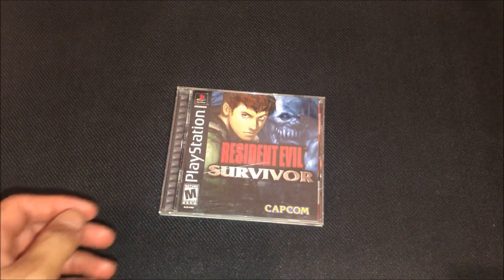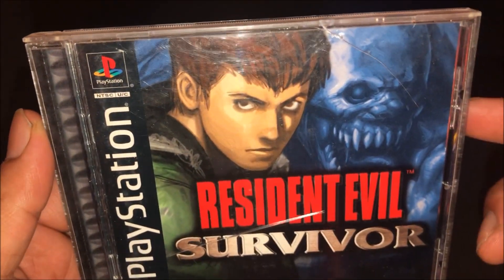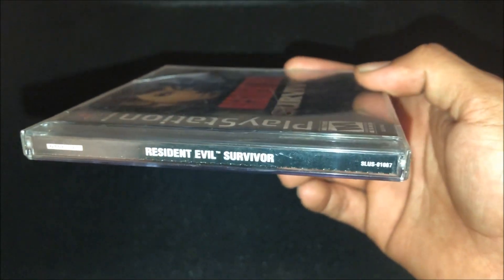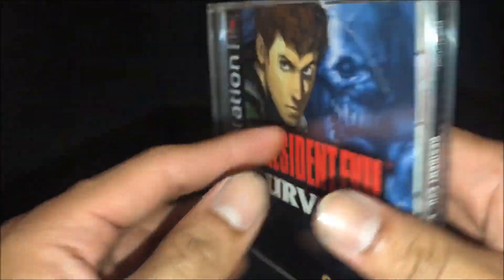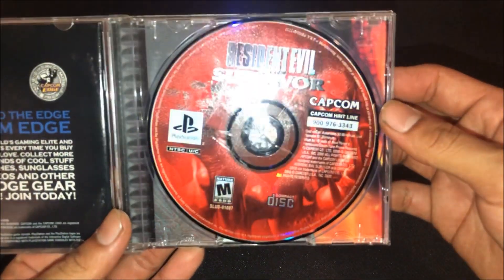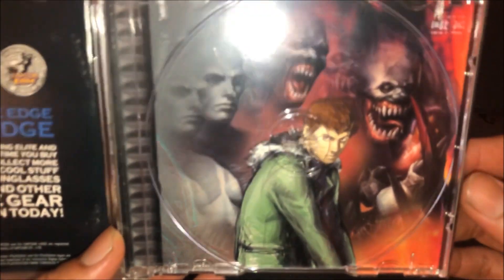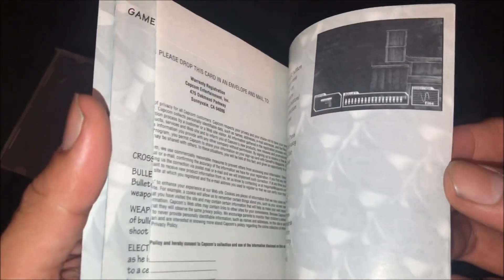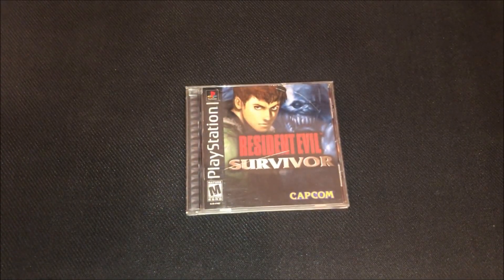Resident Evil Survivor PlayStation Unboxing